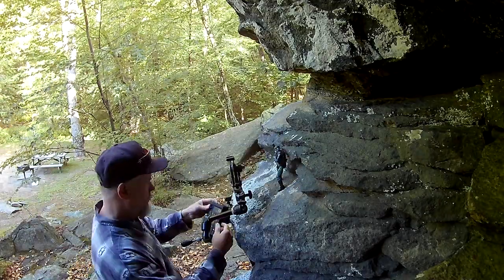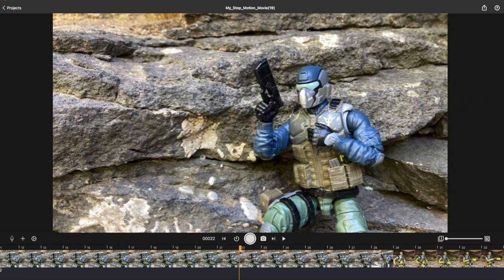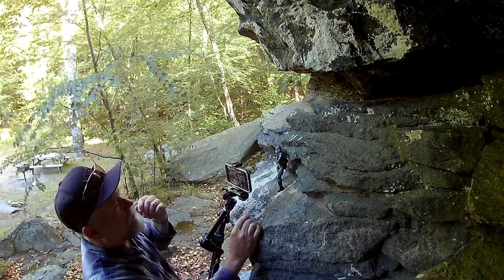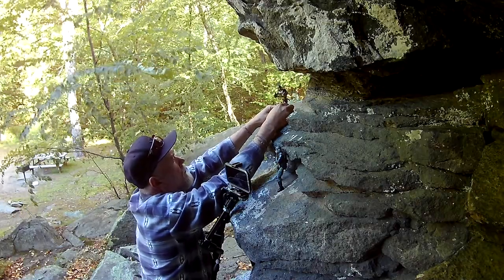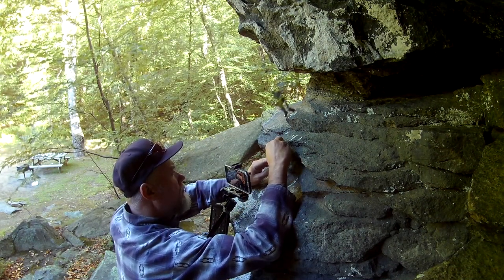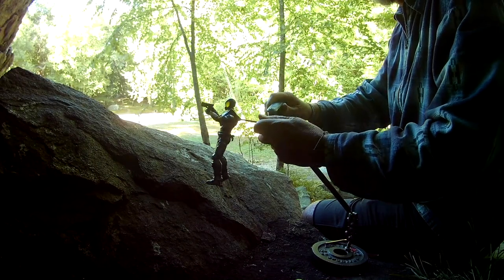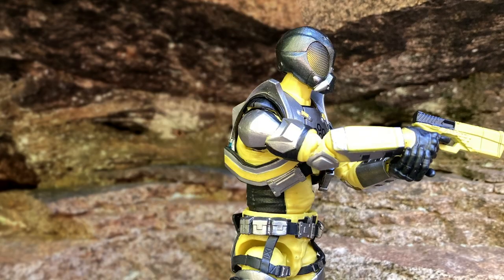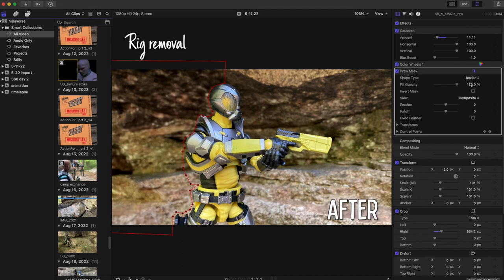Step into THE VALAVERSE—Making Of "Behind the Scenes"—ACTION FORCE—Sector 1011 of THE VALAVERSE ep2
to get your own 1:12 scale ACTION FORCE Figures.

Follow Captain Condor, Duster, Roll-Out and the Steel Brigade venture into Sector 1011 as they try to bring order to the New Colonia.

Inspiration, how-to's, Do's and Dont's, Gear analysis and more.

Journey into the making of the Digital Mission Series of Bobby Vala's VALAVERSE. Created using stunning photography, 360º imagery and stop motion created by Dave Stebenne of Chick N' Coop Productions. Using the following gear.

SunPak Mini Tripod
Ulanzi ST-27 Iron Man IV Phone Clip
Small Rig clamp
Small Rig Articulating Arm
Bogen Magic Arm
Bogen Super Clamp
Bogen Camera Plate Adapter

QUESTION — Have a question about this Video, Video Production, Tech, Marketing, or Anything Else? Post in the comments section of this video!

I appreciate the opportunity to share my craft with you. Many thanks!